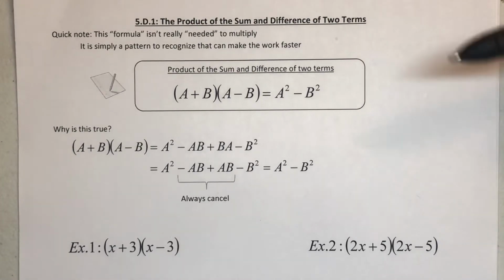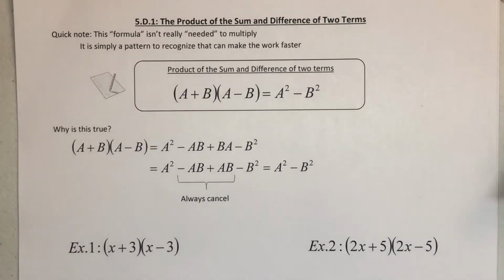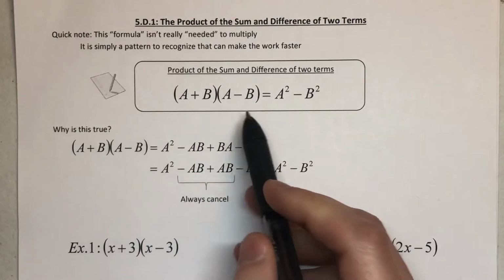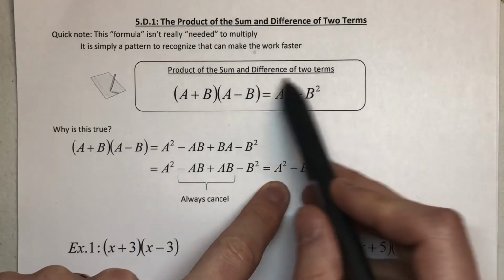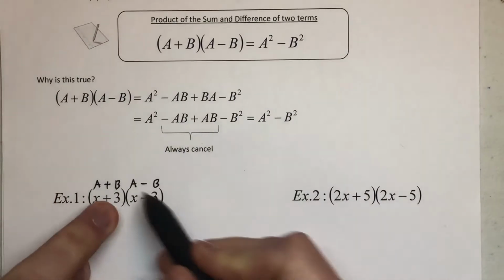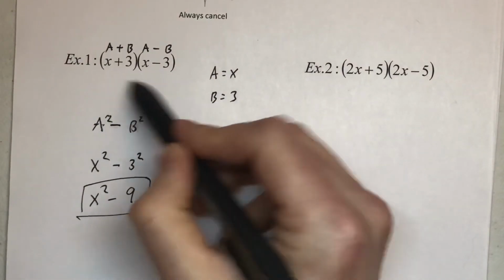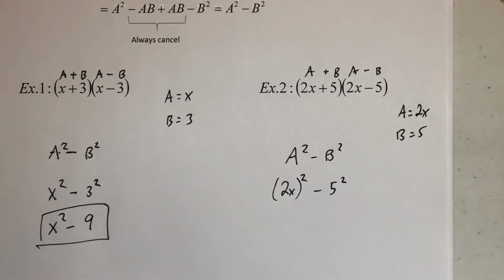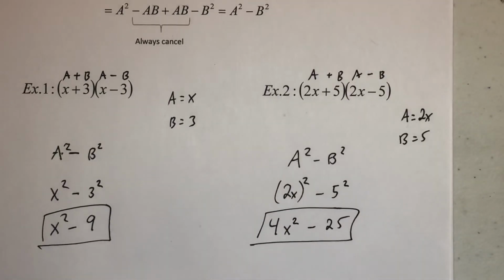MATH 094 - 5.D.1 - Product of Sum and Difference of Two Terms